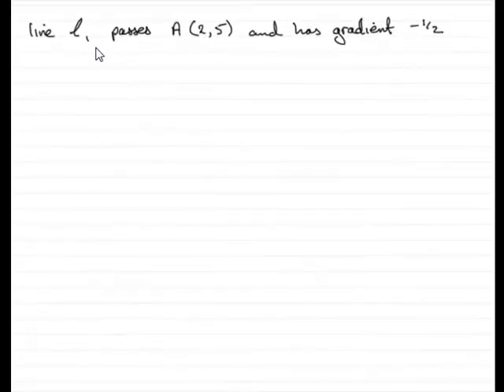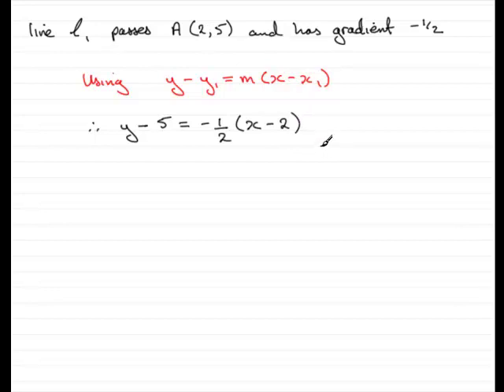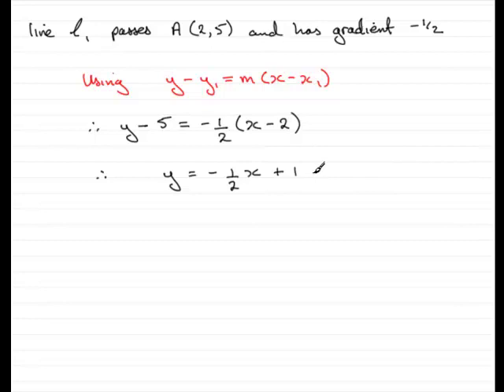A-Level Maths Edexcel C1 January 2009 Q10a : ExamSolutions